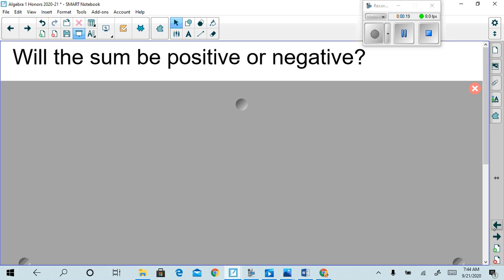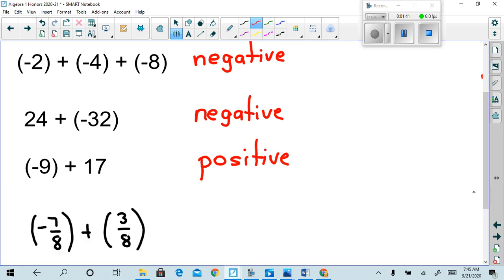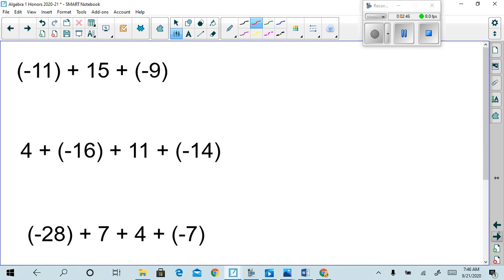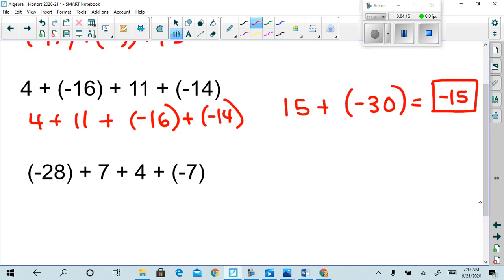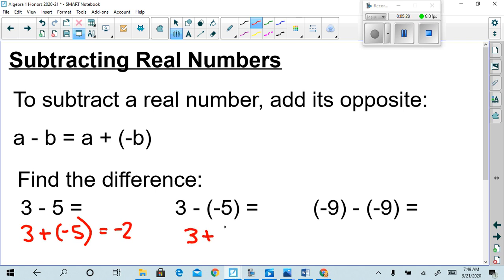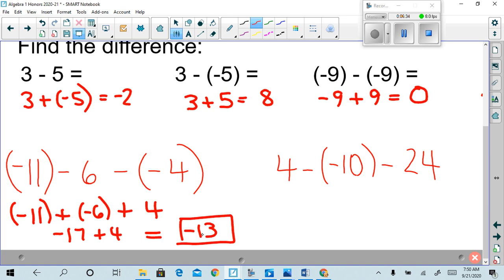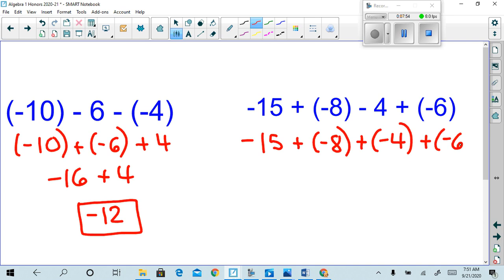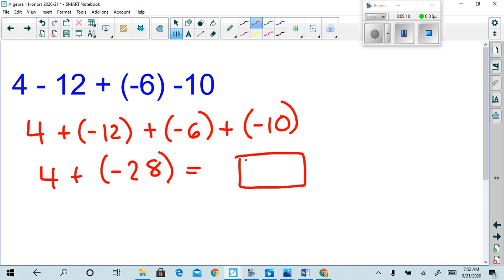HONORS LESSON 1 5 OPERATIONS WITH REAL NUMBERS